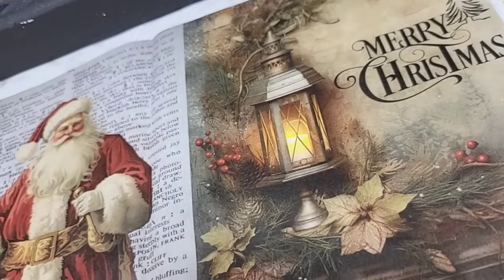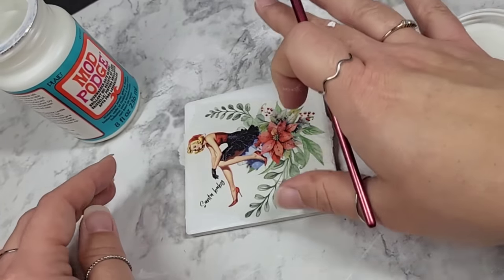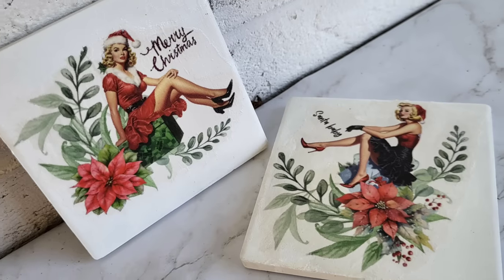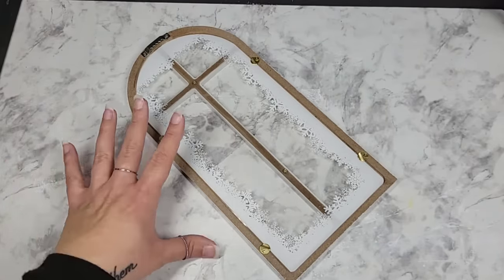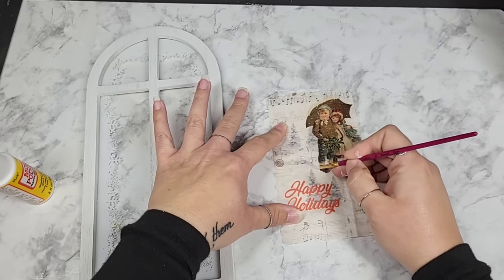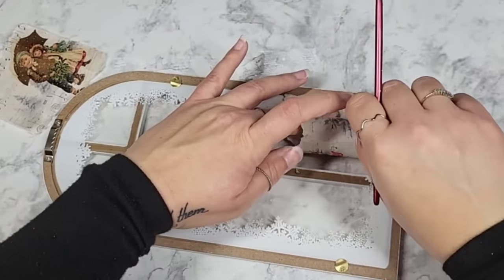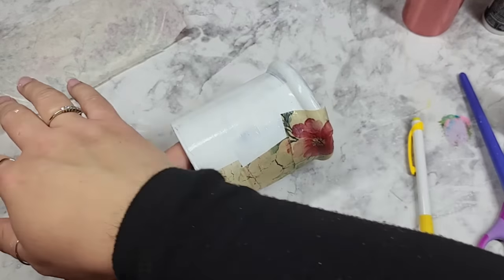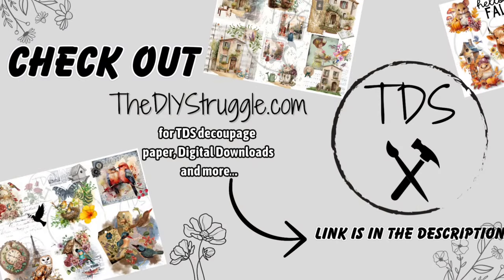Decoupage crafts / Christmas Decoupage DIYS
Today, on our chatting and crafting series we are creating Christmas Decoupage crafts and these are some super CUTE DIYS!!

 year